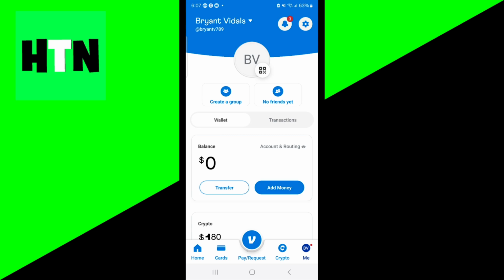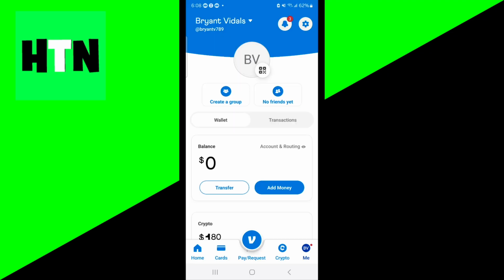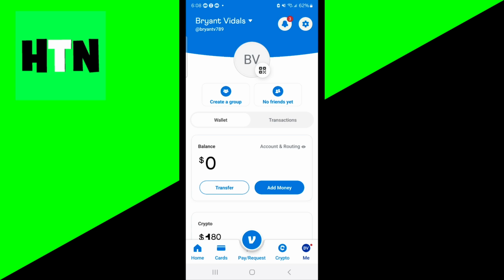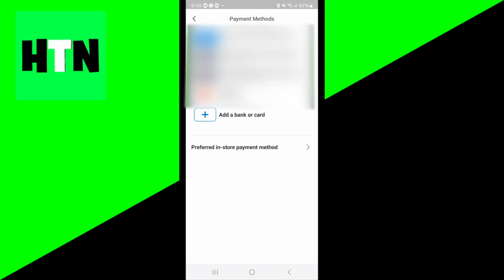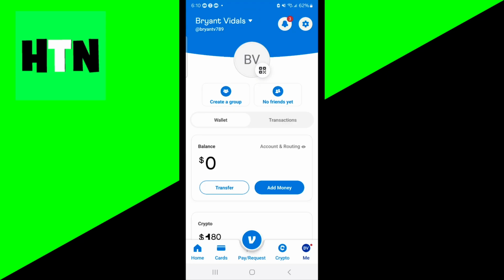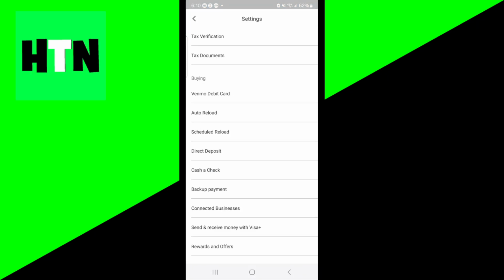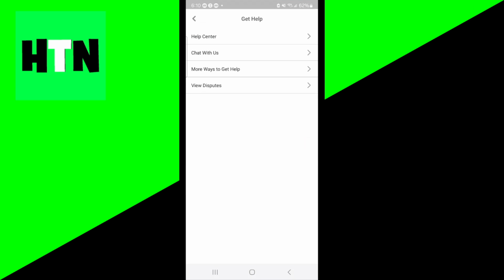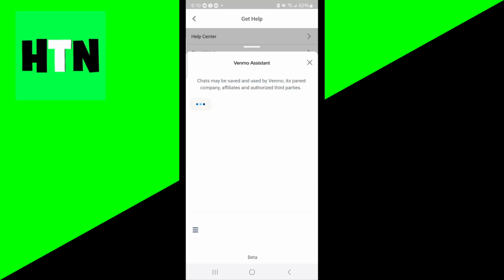How To Fix Venmo Payment Declined! - Tutorial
If you've had a Venmo payment declined, don't worry! In this tutorial, we'll show you how to fix a declined Venmo payment and troubleshoot any issues that may arise. Whether you need to cancel a payment or understand why it was declined, we've got you covered.